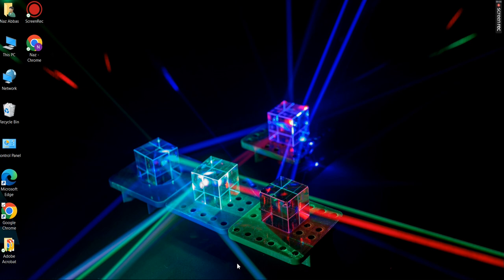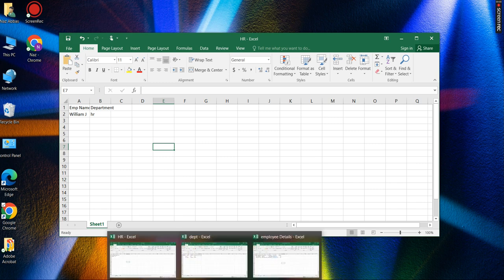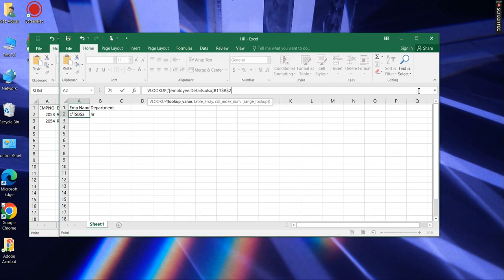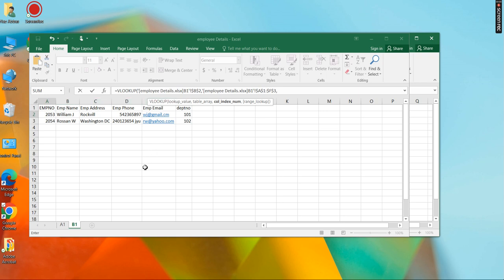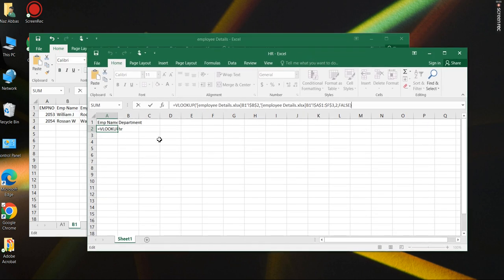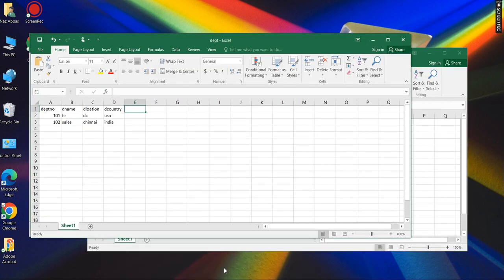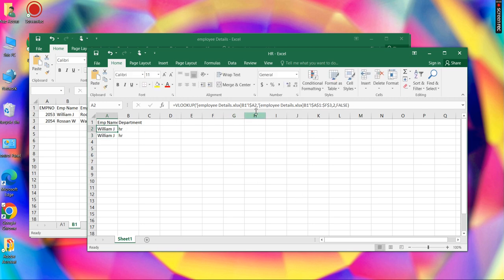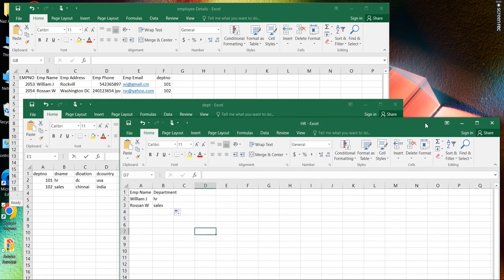VLOOK with complicated 3 different Excel sheets